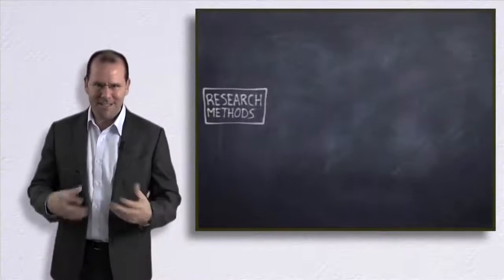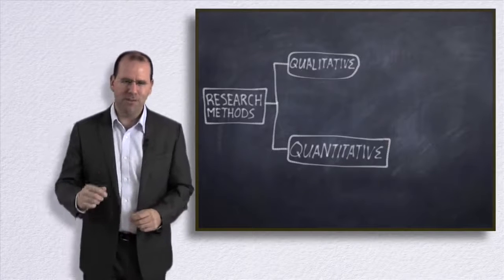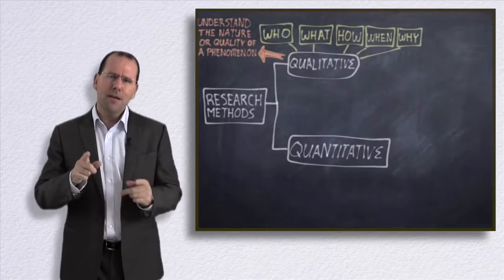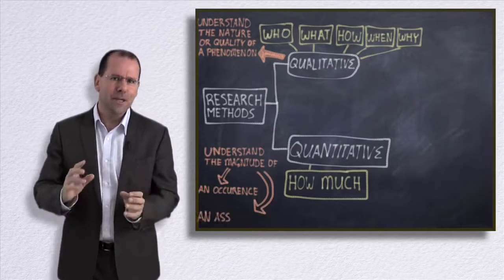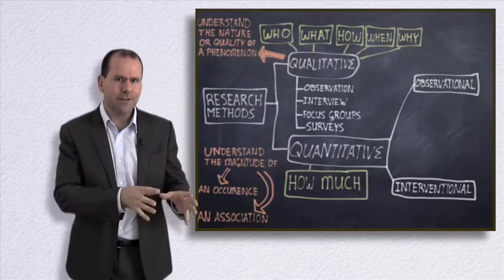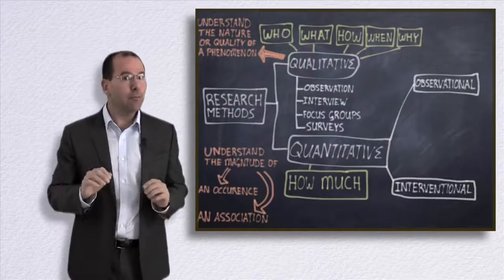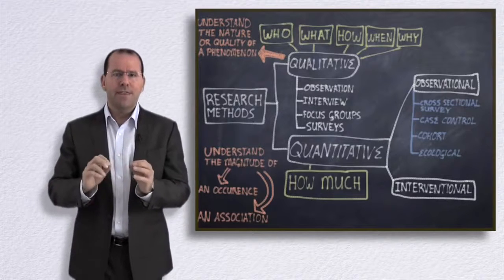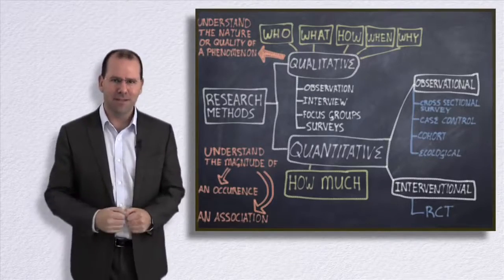Research Methods Introduction